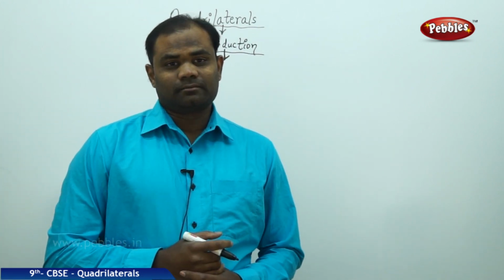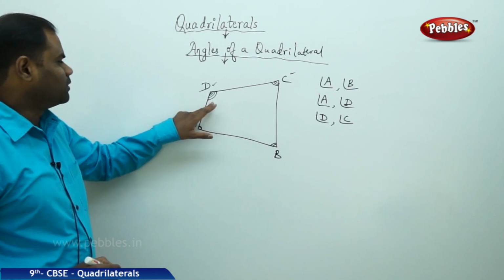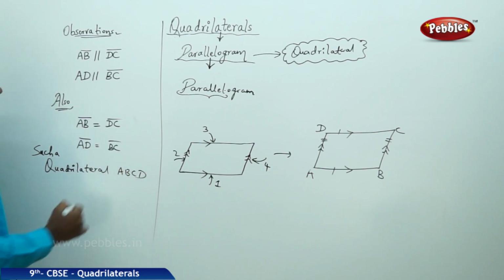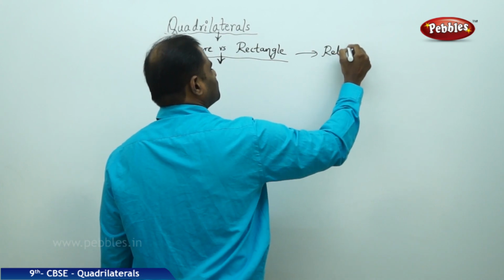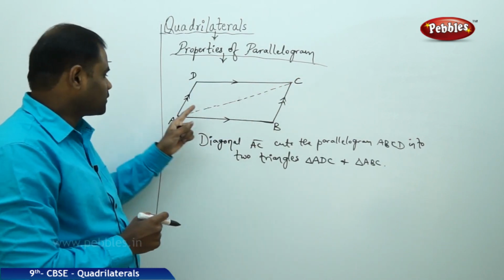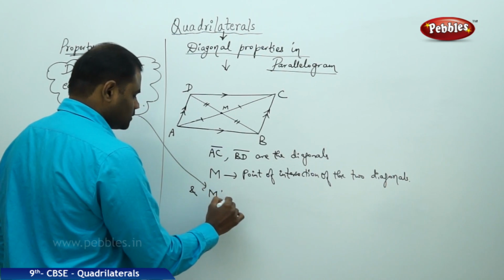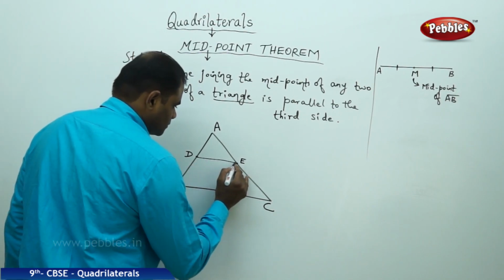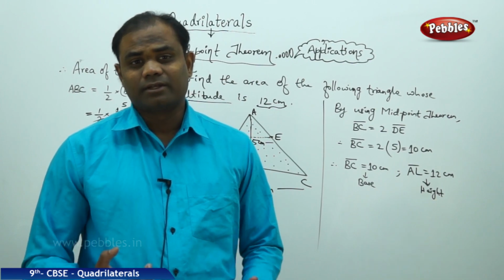Quadrilateral full chapter | Maths | Class 9 | CBSE Syllabus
In Euclidean plane geometry, a quadrilateral is a polygon with four edges and four vertices. Sometimes, the term quadrangle is used, by analogy with triangle, and sometimes tetragon for consistency with pentagon and hexagon, or 4-gon for consistency with k-gons for arbitrary values of k.